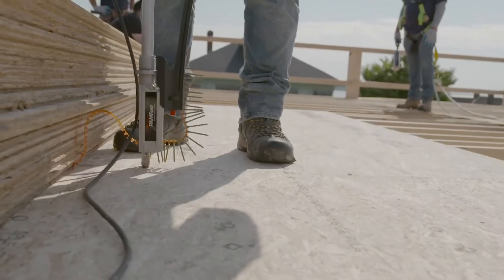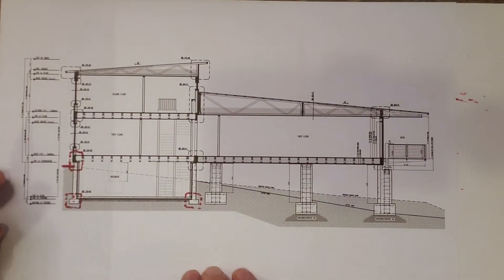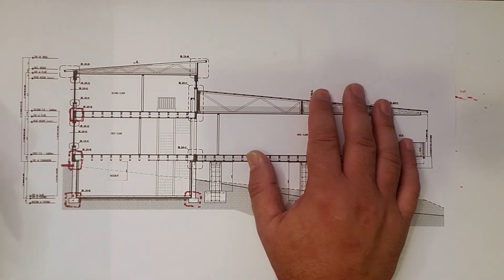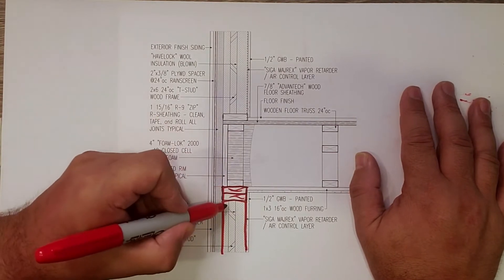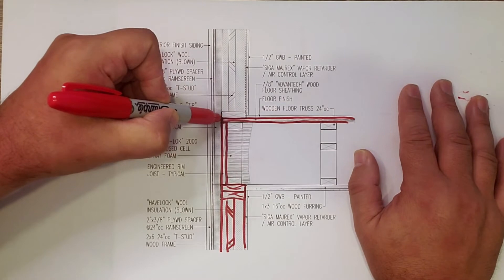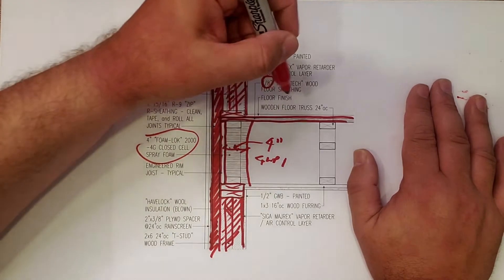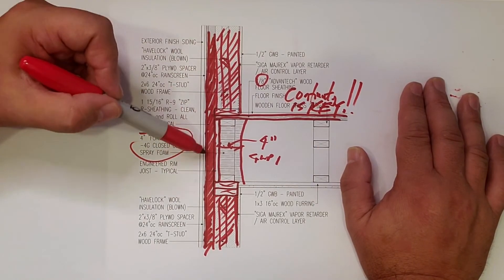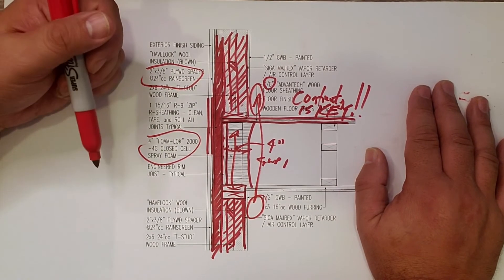Floor Framing at the Band Joist - Before The Build Series: Hilltop Aarow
Well, it is probably not the most exciting detail on the house, BUT, it still requires “Continuity” of our Control layers. Join in the discussion in the video where I talk and walk thru the Second Floor Band Joist detail. I talk water management, airtightness, vapor control, and thermal control across this detail. Of course Big Red joins in and aids in the discussion.